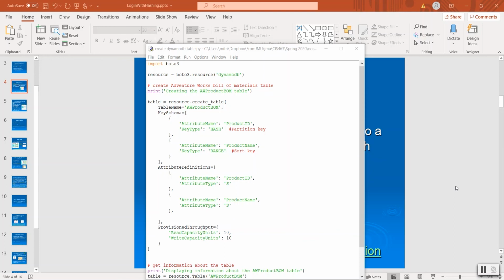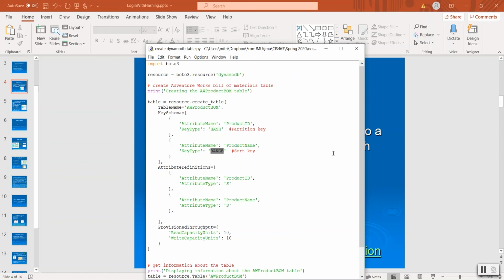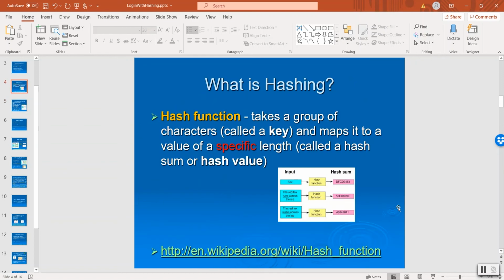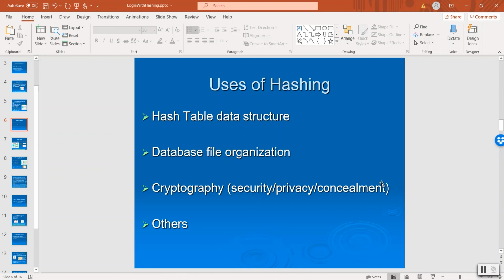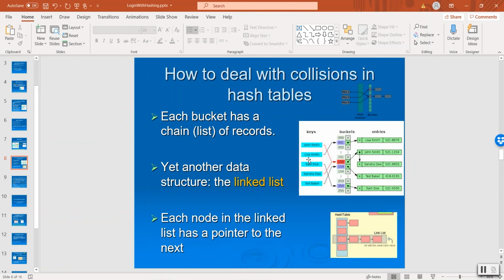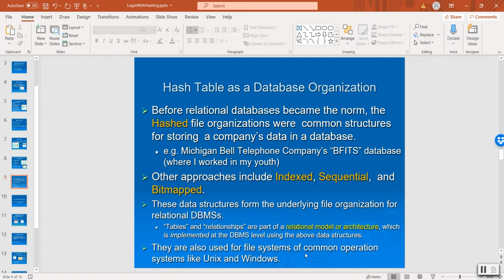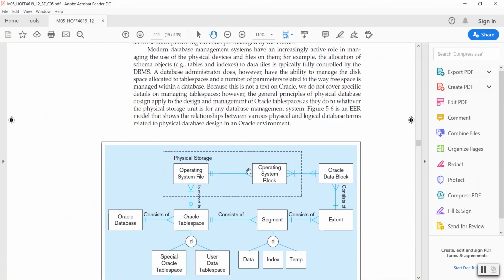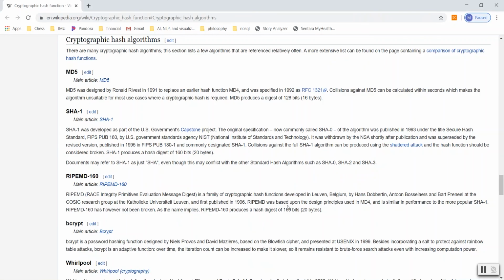NoSQL Lecture 5